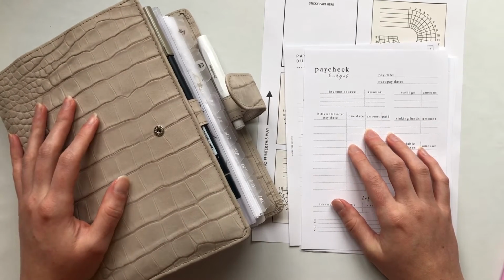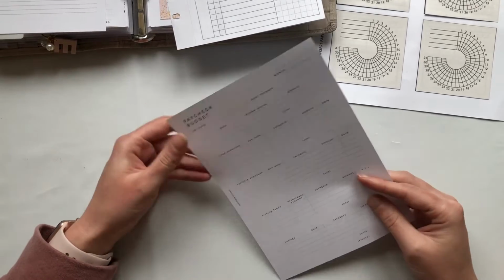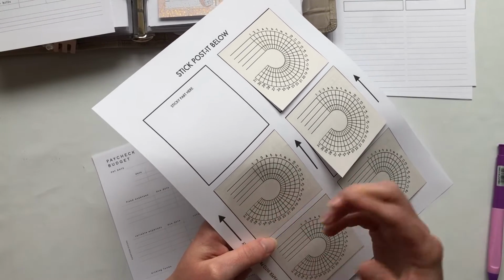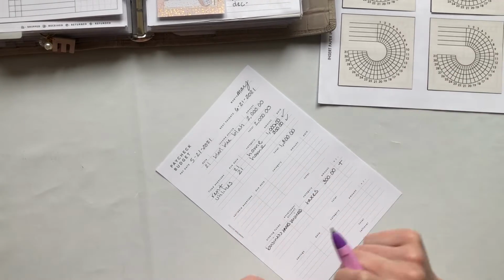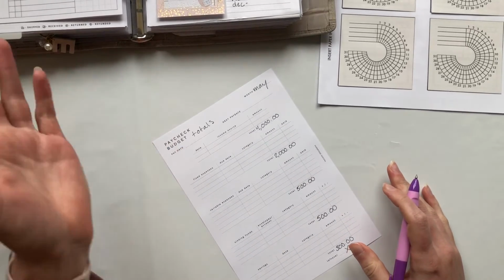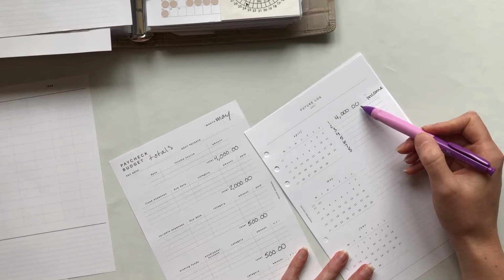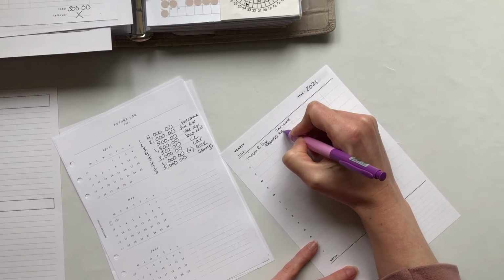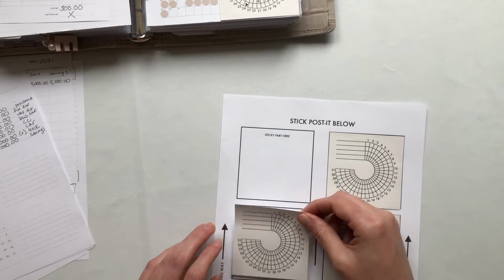How I Do My Finances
Hello Lovelies! Today’s video is a breakdown of how I do my finances! The funnest thing ever, right? Here I’ll show you how I use my paycheck budget to keep track of fixed and variable expenses that come out weekly. I’ll show you how I transfer that information to a quarterly overview and to an annual overview, where you can total all your categories at the end of the year. Hopefully this helps if you’re feeling like you don’t have a system that’s working for you. As always, all the inserts I use will be listed below. Like or leave a comment to let me know your thoughts! – elle

Inserts
AllThePlans
Paycheck Budget

Paper Tess Designs (Code ELLE20)
- Custom Paycheck Budget – available upon request

Simple and Trendy Co
- Yearly Totals

Inserts I use for my joint account

- The Finance Planner
- Quarterly Overview
- Yearly Overview Bundle